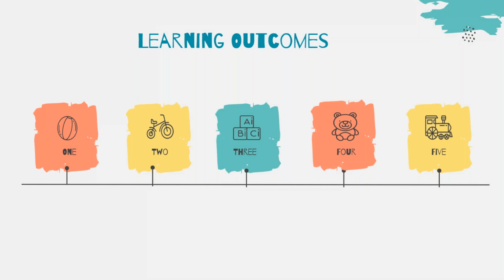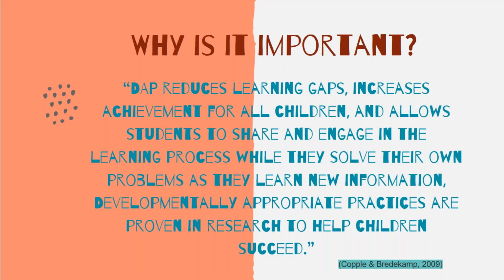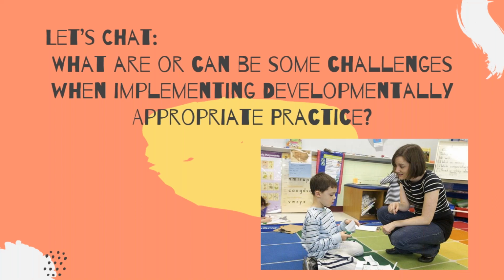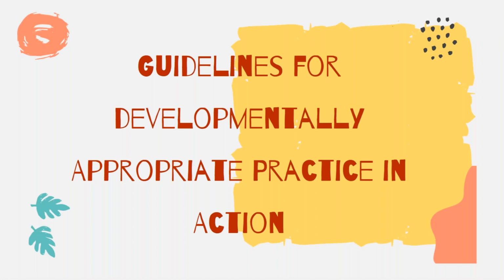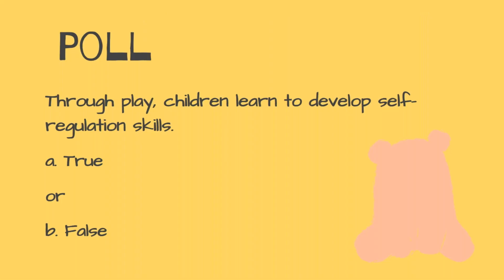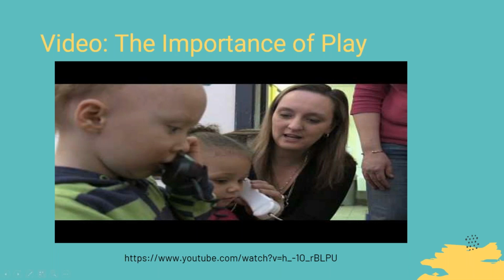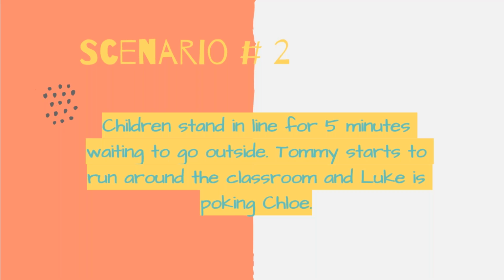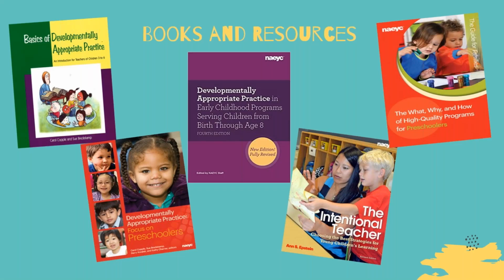Back to Basics: Developmentally Appropriate Practice for Preschoolers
Preschool teachers work daily to support young children in their growth, development and learning. We provide them with the tools they need as they grow into successful citizens within their classroom learning communities. In order for teachers to be effective facilitators of children’s learning, we must prepare ourselves to have knowledge of child development and learning, and to understand the importance of getting to know each child’s strengths, interests, and needs. In this webinar, teachers will be able to recognize what Developmentally Appropriate Practices with Preschoolers are and ways to incorporate DAP into the daily routine and learning environment.